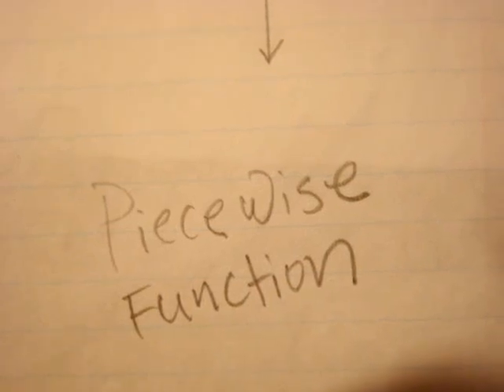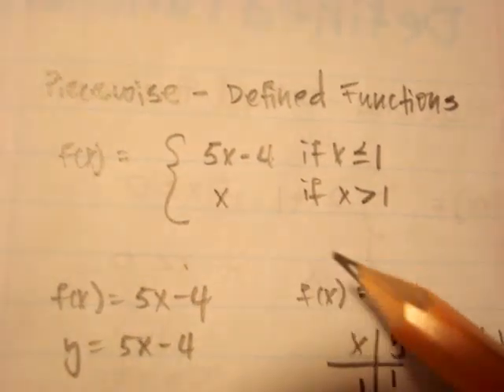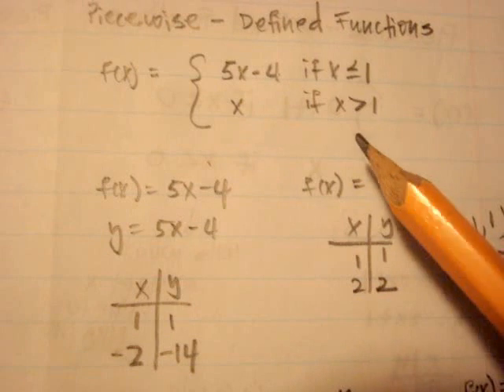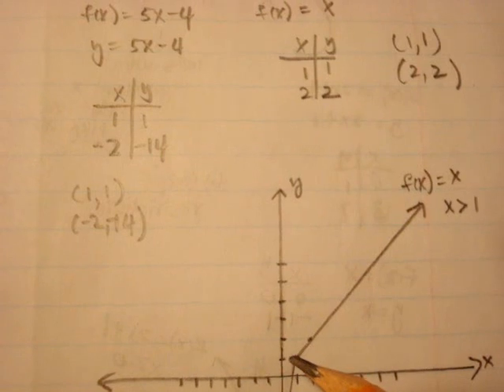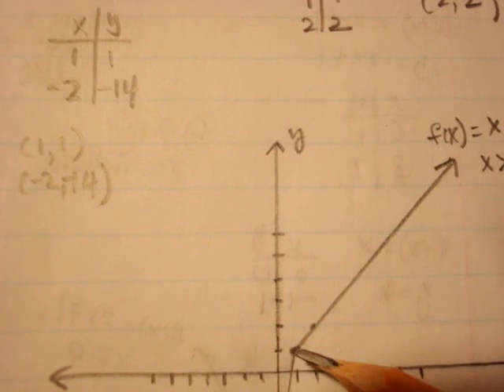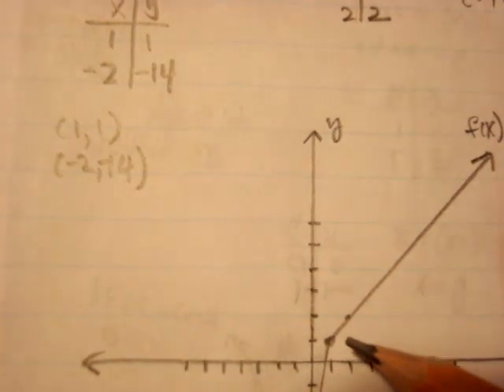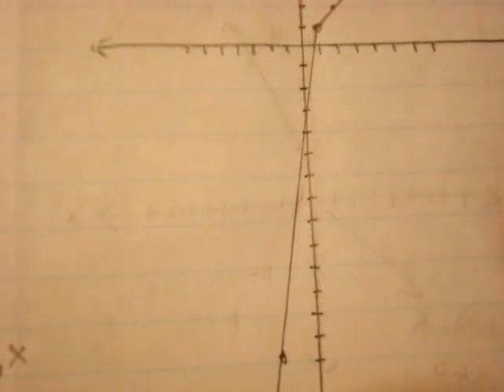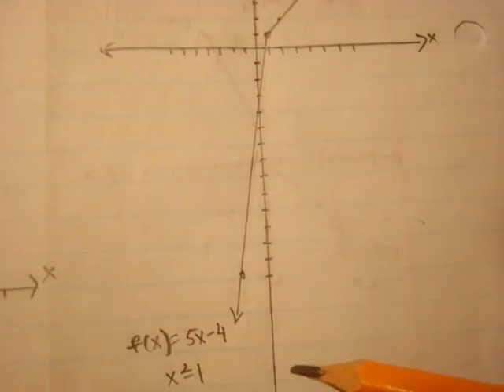Graphing Piecewise Defined Function - Two Linear Equation